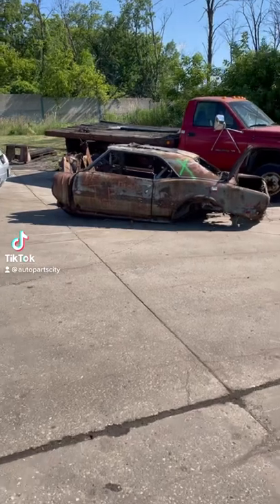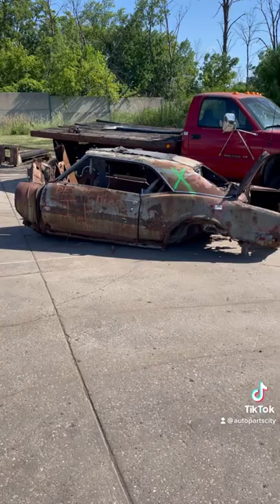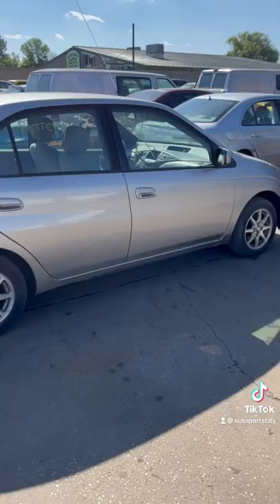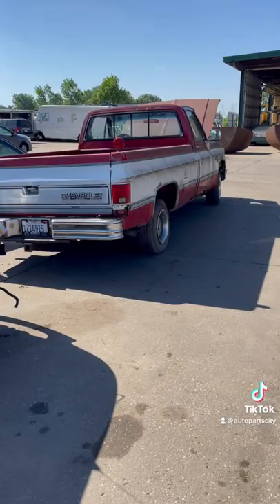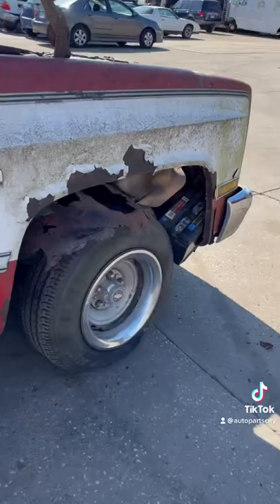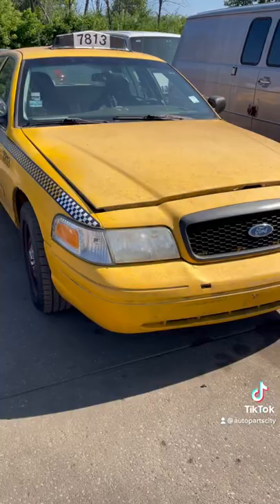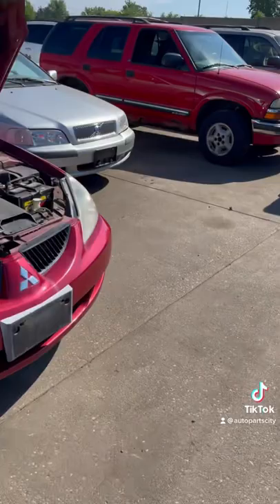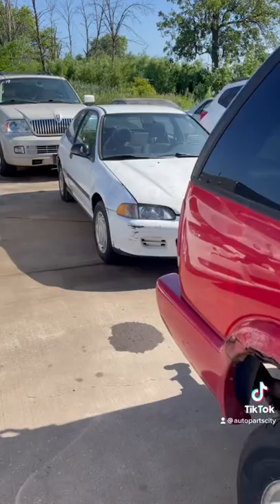68 Chevy Camaro, Larry David’s Prius and a C10 pickup at Auto Parts City apcity.com (July 2022)